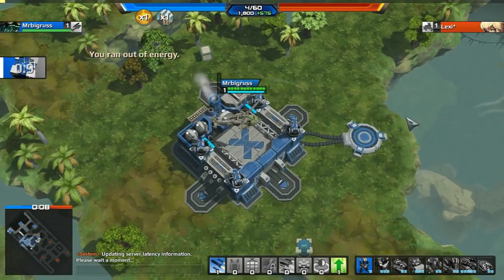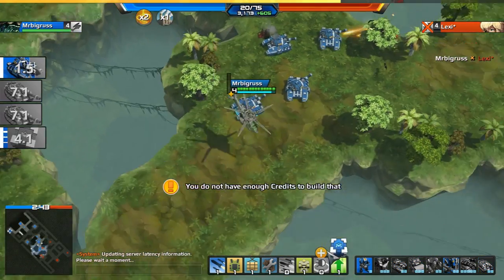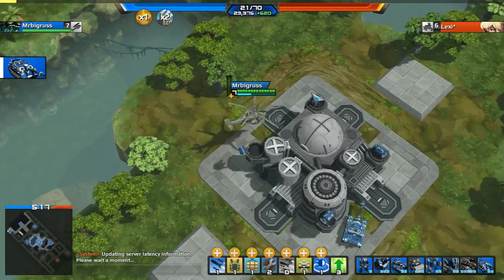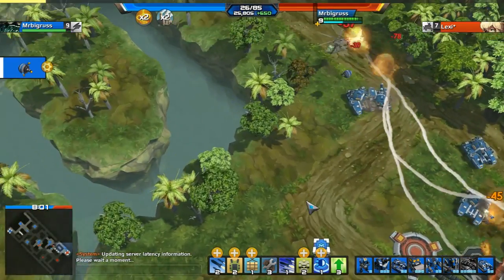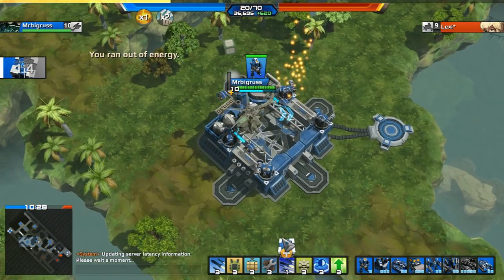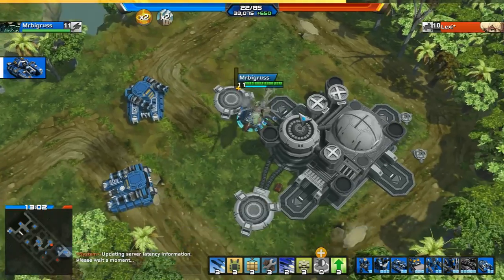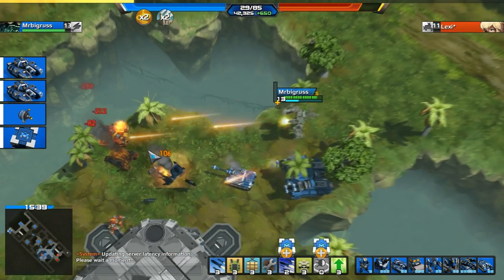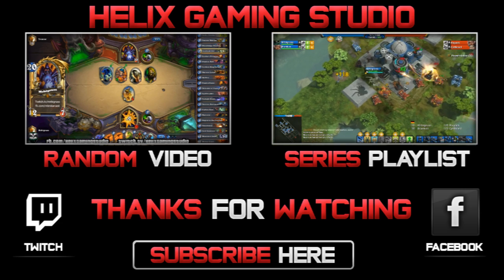AirMech Free To Play RTS - HD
A look into a free to play real time strategy game called AirMech where you control the whole game through one unit. It's currently in beta.